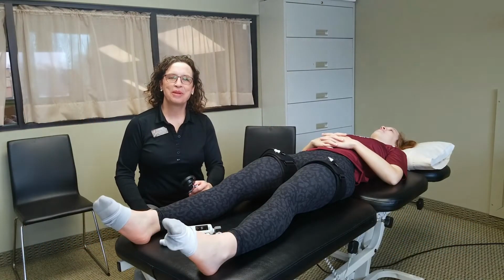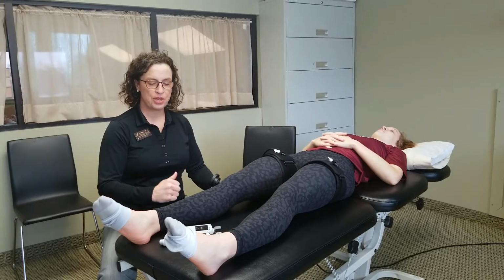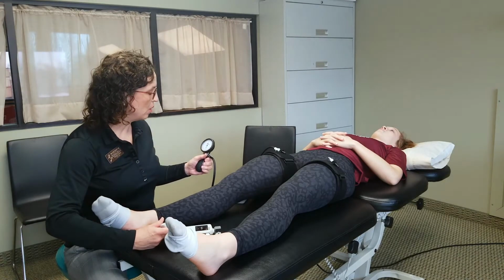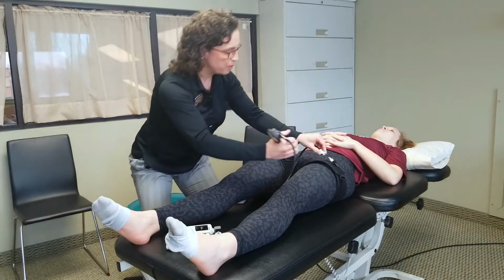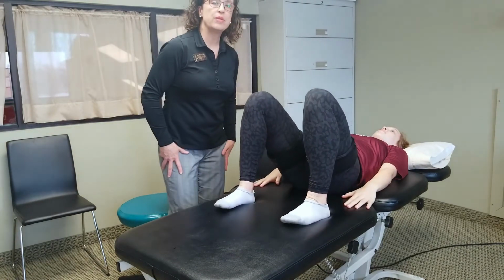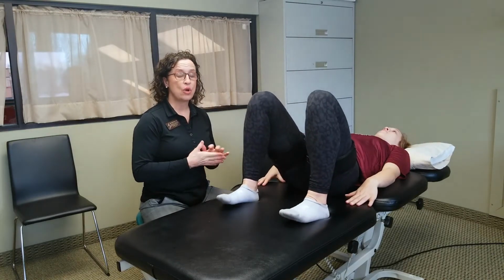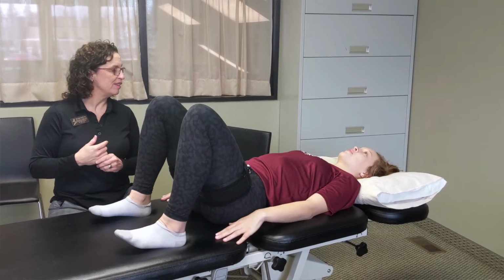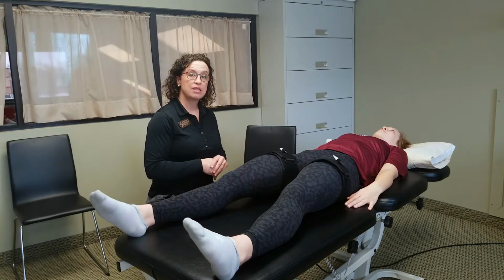Demonstrating Blood Flow Restriction Therapy with Michelle Wieber - Wieber Physical Therapy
Michelle Wieber talks about Blood Flow Restriction Therapy and gives a demonstration on how it works.